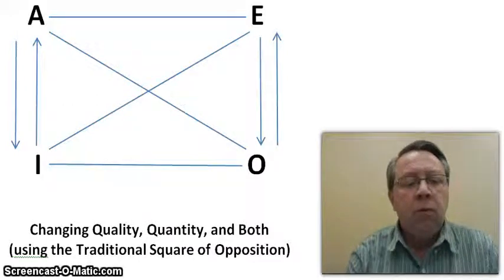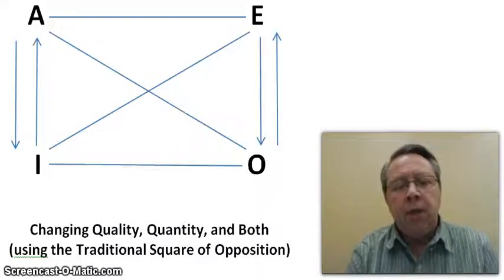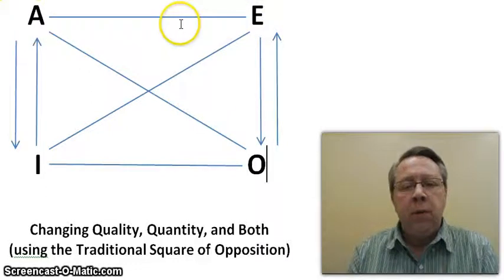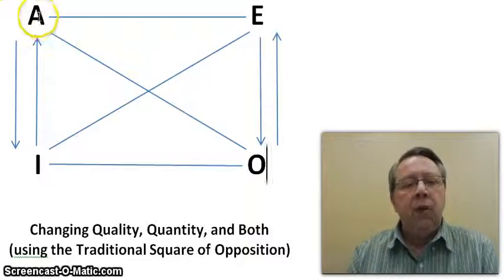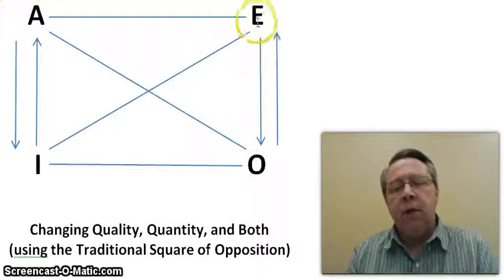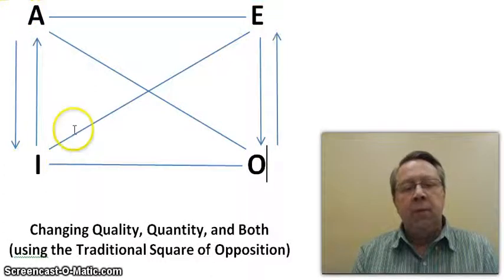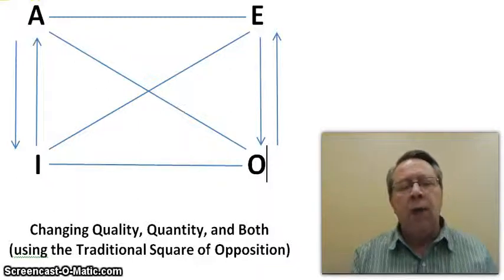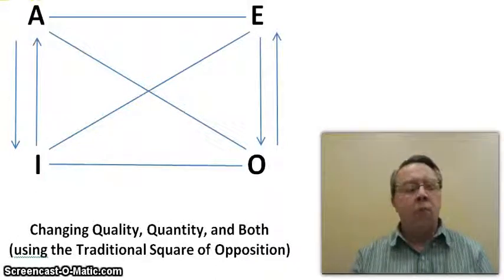Quality and Quantity Changes - Section 4 2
A brief description of how to change Quality, Quantity or Both on a categorical proposition.